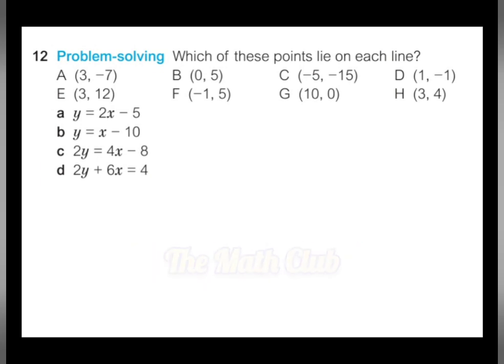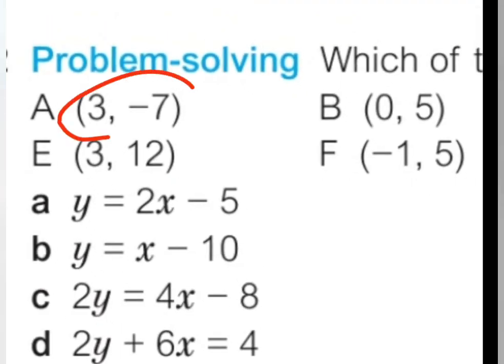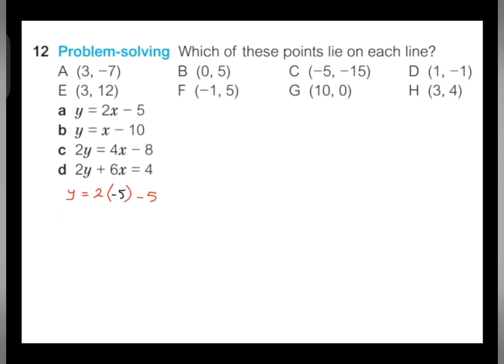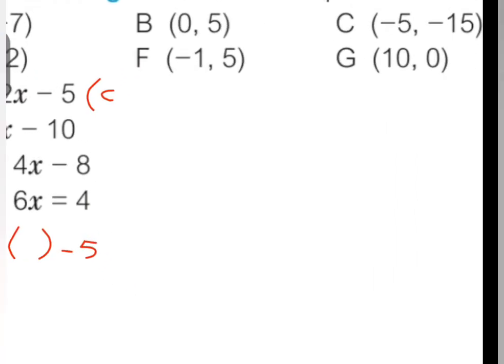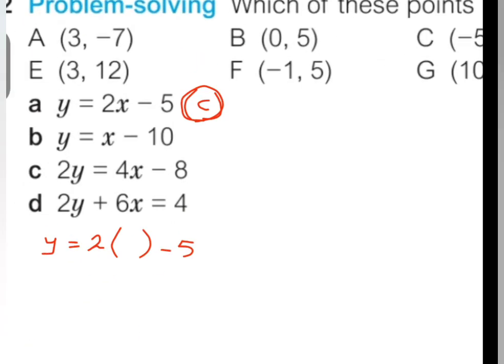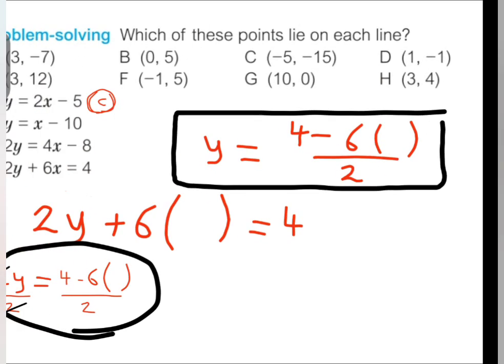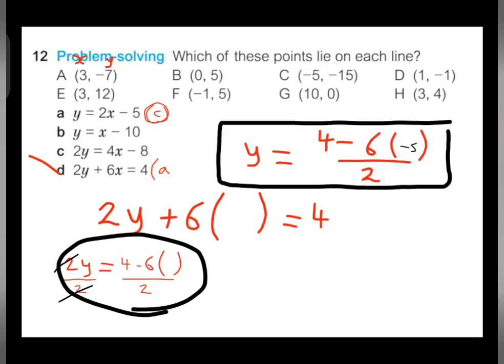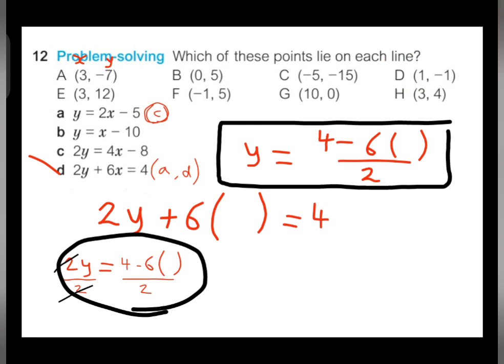10.3 The line equation (Y = mx + c) ( checking the points and the lines )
10.3 The line equation        Y = mx + c ( checking the points and the lines )